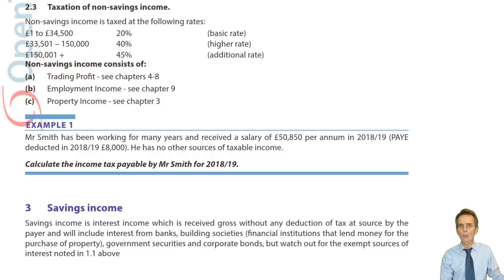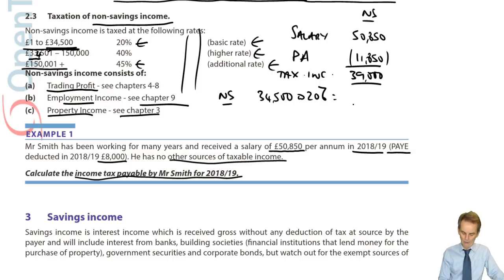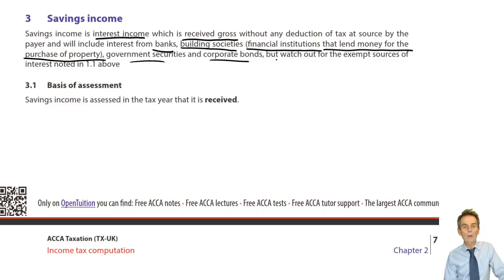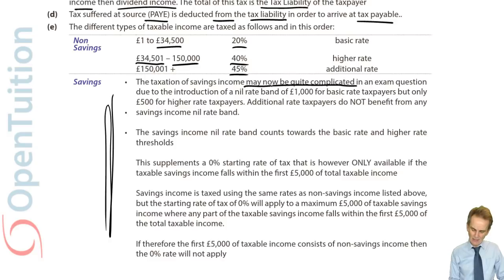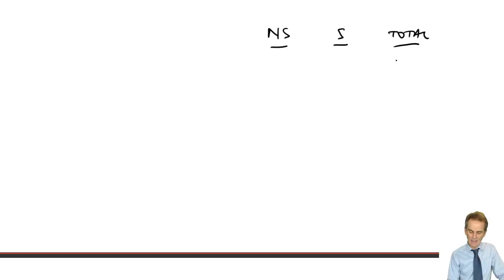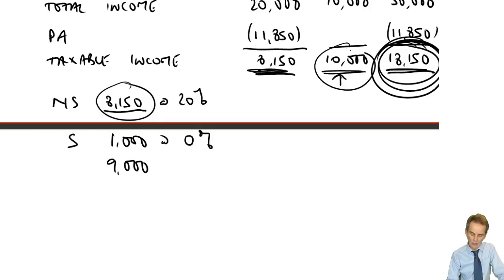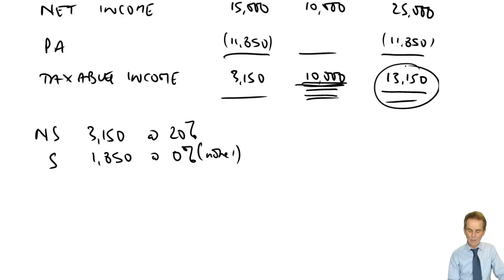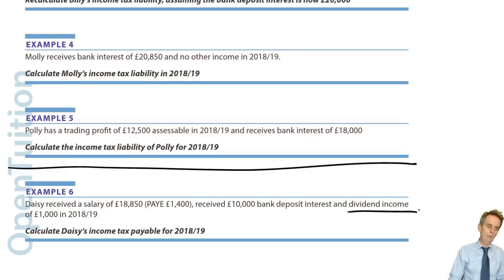Income tax computation – Savings Income - ACCA Taxation (TX-UK) (FA2018)